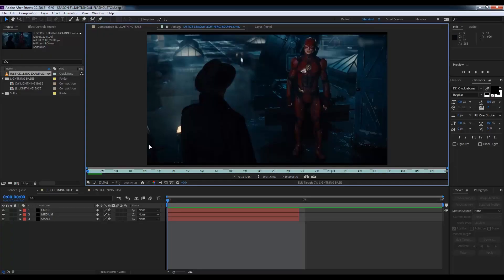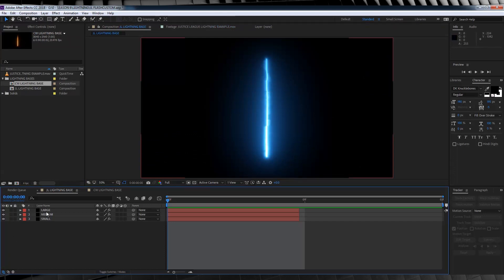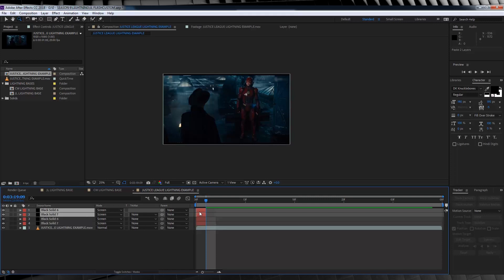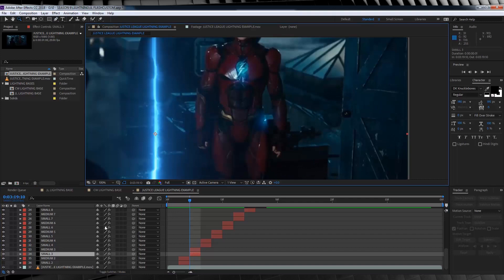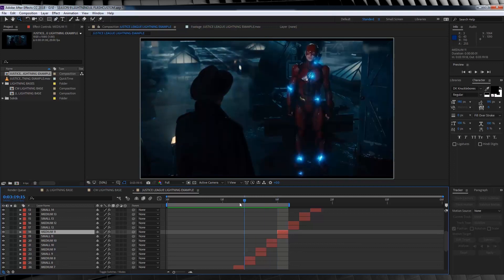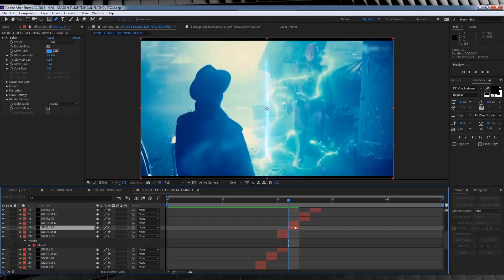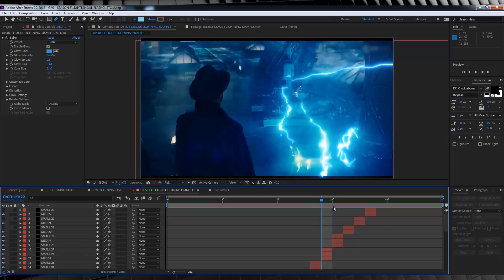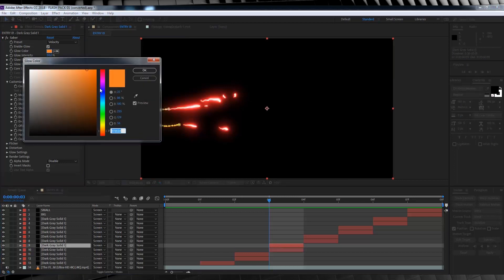Make Your Own Custom Flash Lightning Effect! | Film Learnin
Today Grant shows you how to create your own custom Justice League and CW Flash Lightning within Adobe After Effects!

A big thanks to ActionVFX for the Spark Asset!

20% Annual subscriptions code: MAHGAWD_ANN